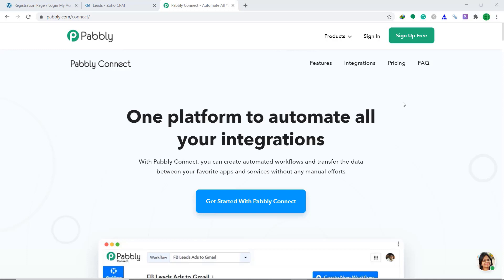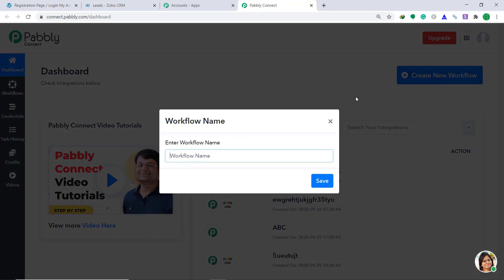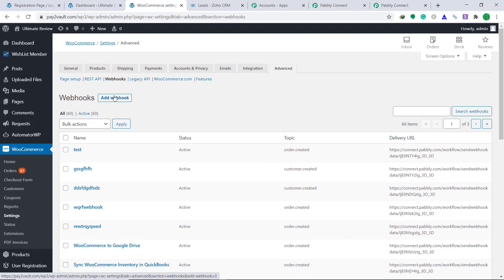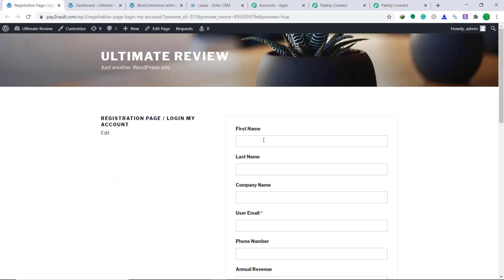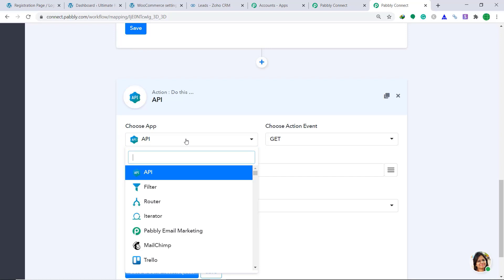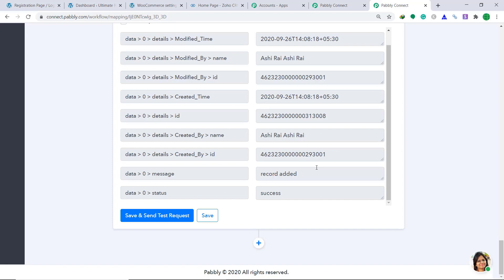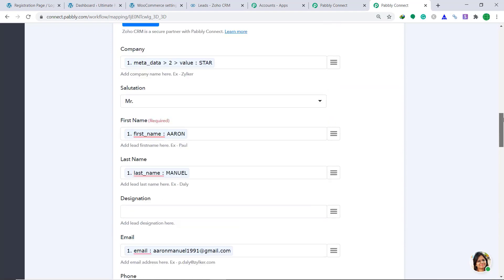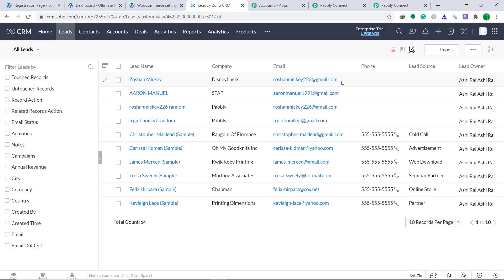WooCommerce Zoho CRM Integration - Add WooCommerce Customers to Create Zoho CRM Leads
✅ In this video, we will discuss how to integrate WooCommerce to Zoho CRM using Pabbly Connect. So the idea is whenever a new registration account is created by a customer in your WooCommerce store that data will be automatically placed as leads in Zoho CRM.

This little automation by Pabbly Connect will ensure that you won't have to commit productive hours of your business time into mundane tasks like manually filling in the leads.